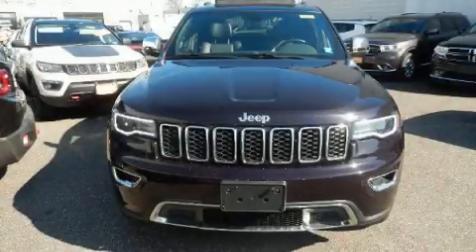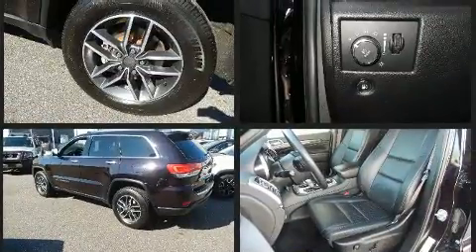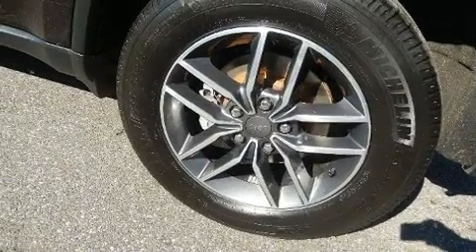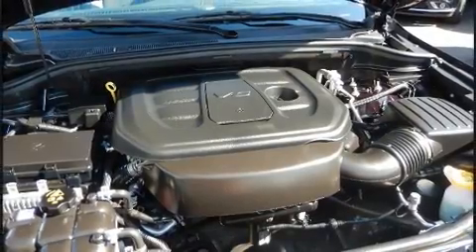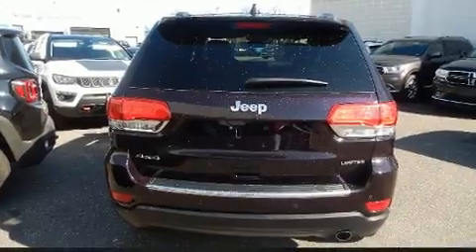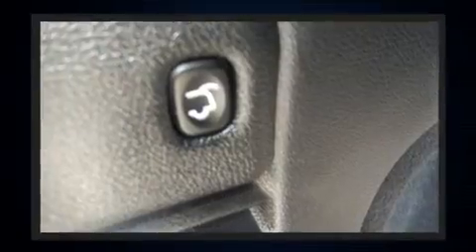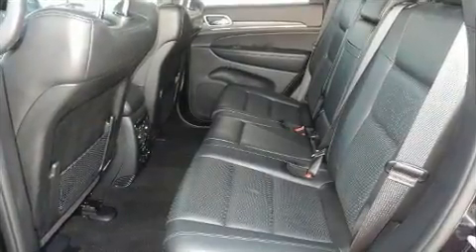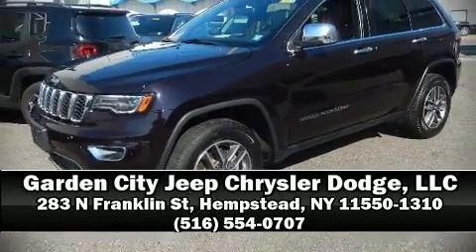2019 Jeep Grand Cherokee Limited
Here's a great deal on a 2019 Jeep Grand Cherokee. With less than 30,000 miles on the odometer, this 4 door sport utility vehicle prioritizes comfort, safety and convenience. It features four-wheel drive capabilities, a durable automatic transmission, and a refined 6 cylinder engine. Jeep prioritized practicality, efficiency, and style by including: an automatic dimming rear-view mirror, automatic dimming door mirrors, power front seats, tilt steering wheel, power door mirrors and heated door mirrors, a power rear cargo door, and a split folding rear seat. Features such as automatic climate control and leather upholstery prove that economical transportation does not need to be sparsely equipped. Rear passengers enjoy the seat heating functionality, keeping them warm during the winter months. With high intensity discharge headlights illuminating your path, you'll always appreciate maximum visibility. For drivers who enjoy the natural environment, a power moon roof allows an infusion of fresh air. Audio features include an AM/FM radio, and 10 speakers, providing excellent sound throughout the cabin. Jeep ensures the safety and security of its passengers with equipment such as: dual front impact airbags, front side impact airbags, traction control, brake assist, anti-whiplash front head restraints, a security system, an emergency communication system, and 4 wheel disc brakes with ABS. You'll never lose visibility with rain sensing wipers, which activate automatically when the drops start to fall. You will have a pleasant shopping experience that is fun, informative, and never high pressured. Please don't hesitate to give us a call.